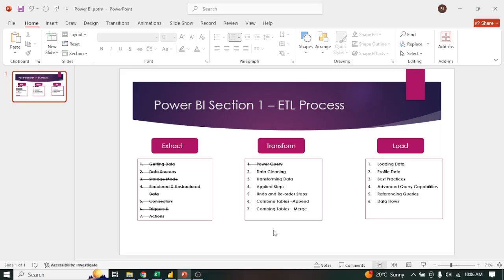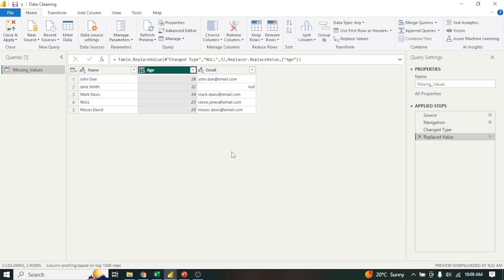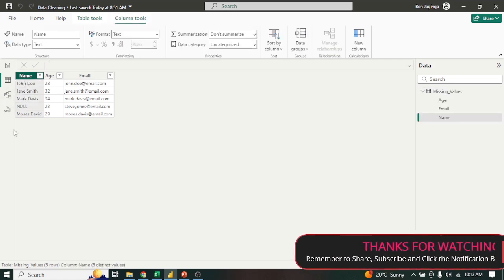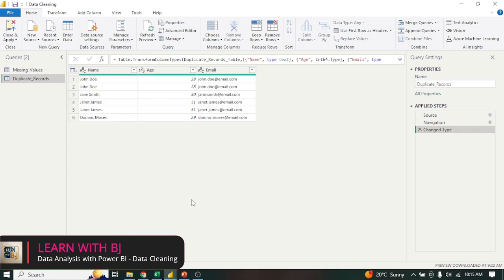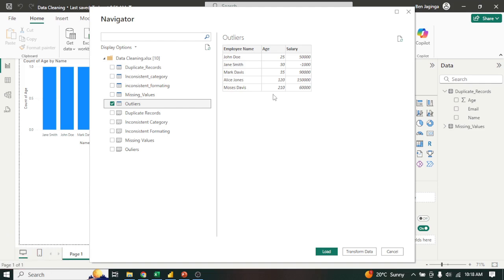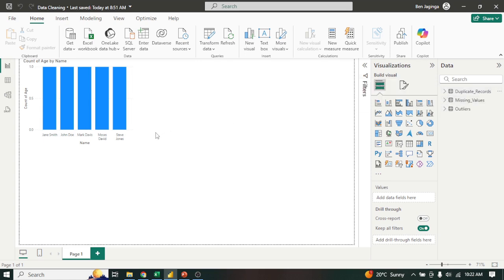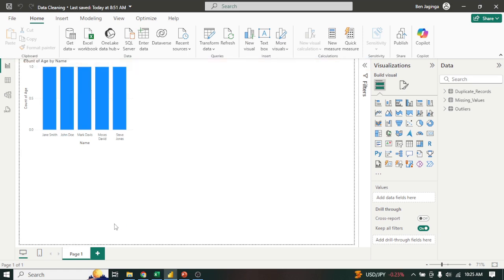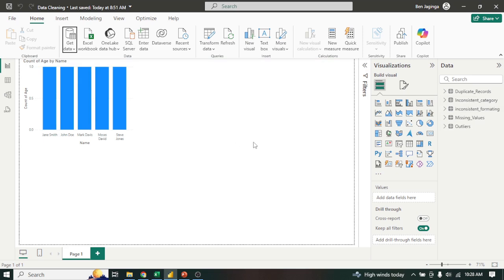Power BI Tips - Data Cleaning in Power BI